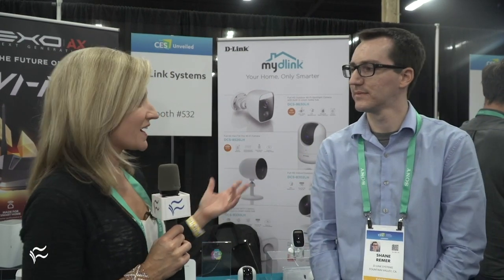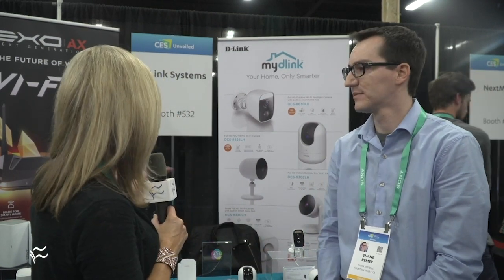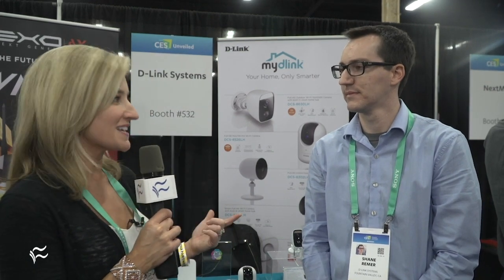CES 2020: Smart homes get a boost with WiFi 6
D-Link unveiling new routers enabling faster speeds in WiFi mesh systems.